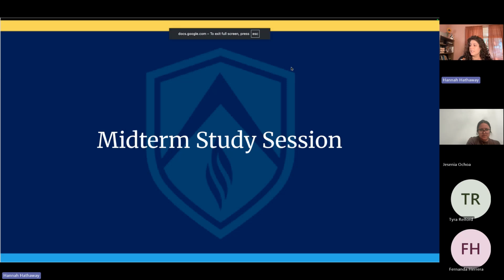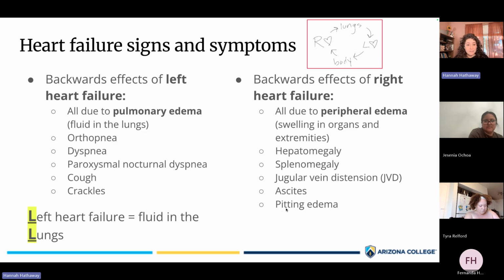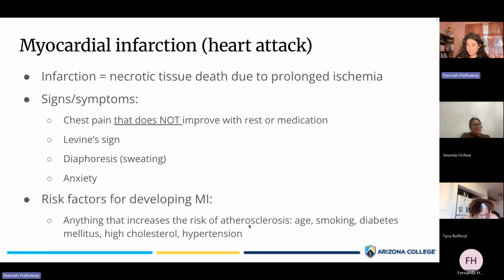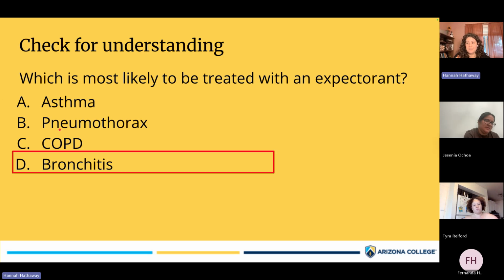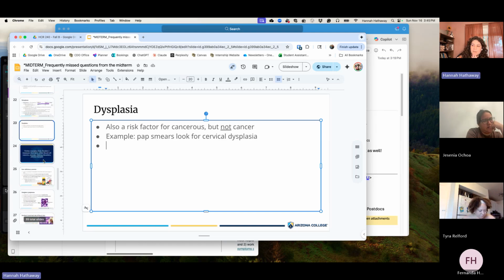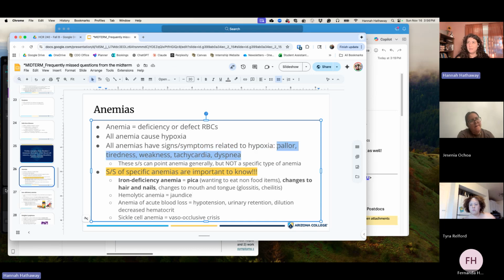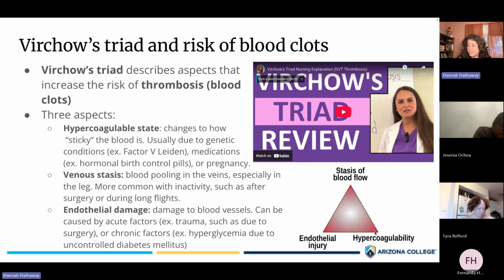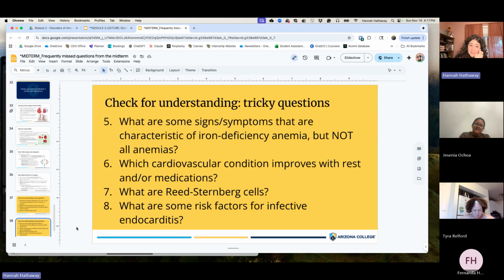Midterm study session - Pathophysiology